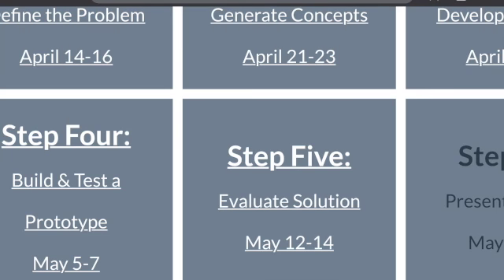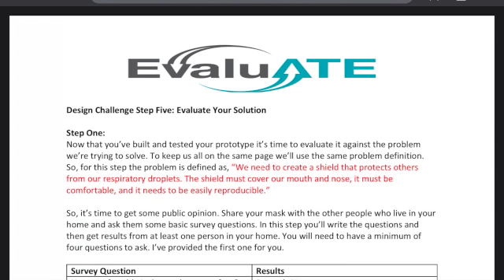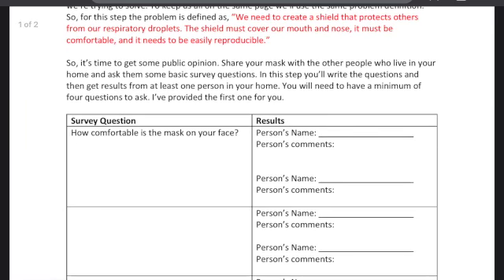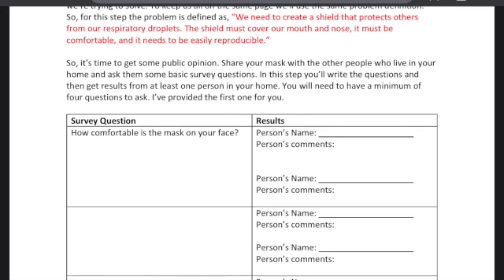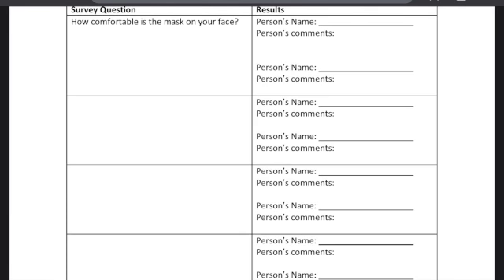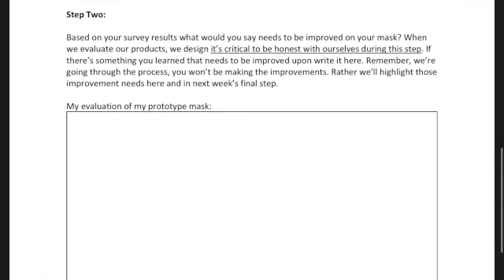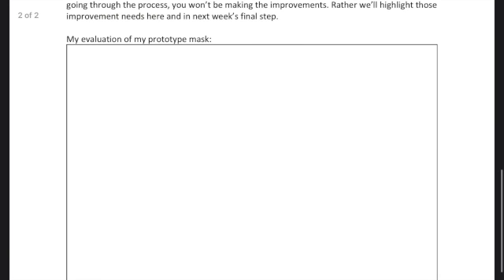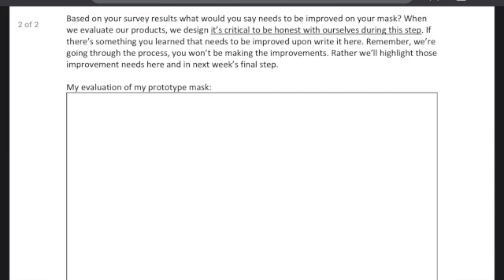Design & Modeling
DM Week 5